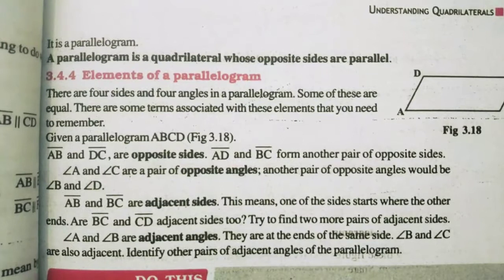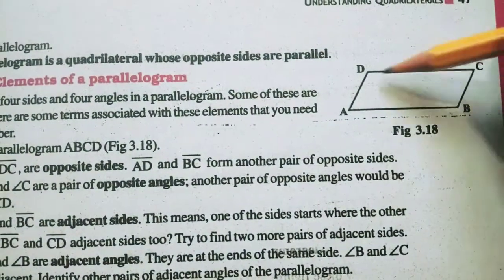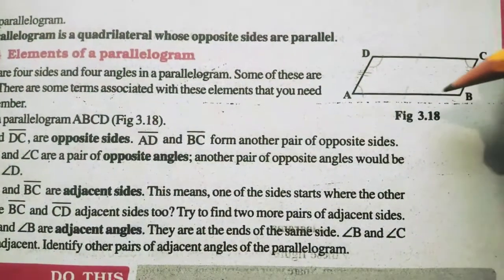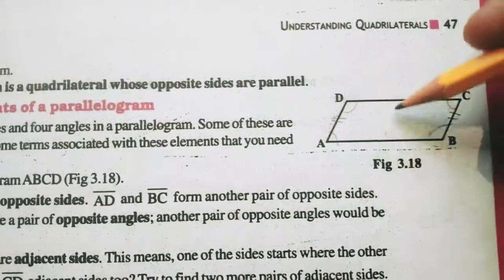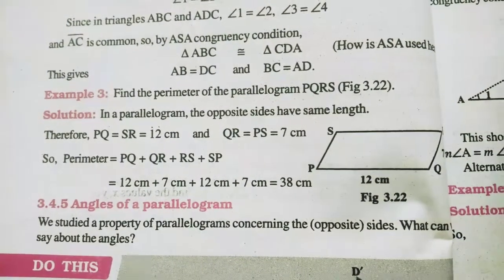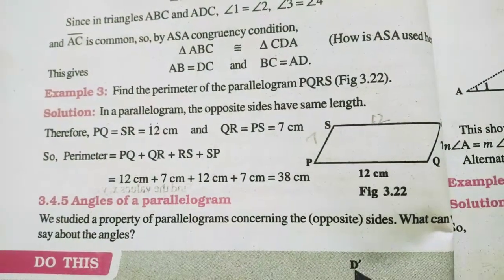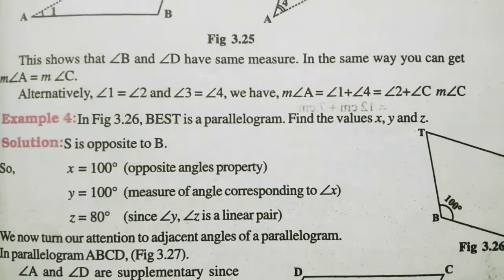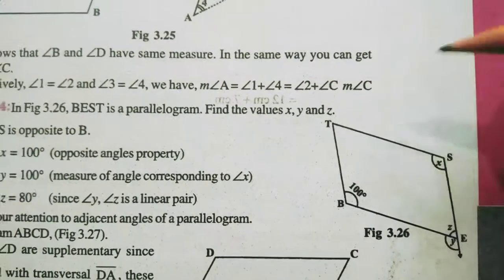Class 8 | Maths |NCERT | Understanding Quadrilaterals | Video 21